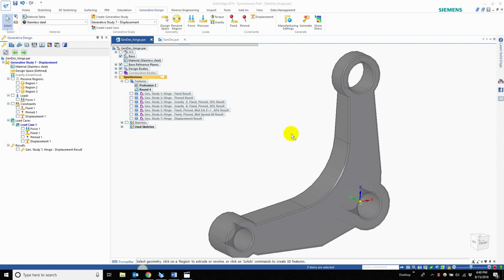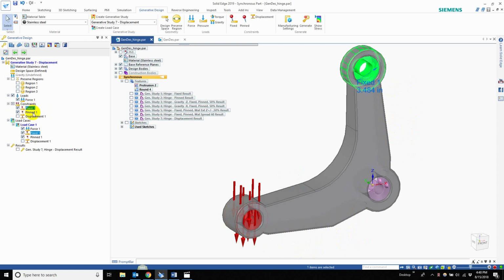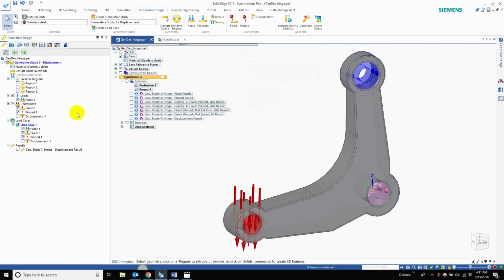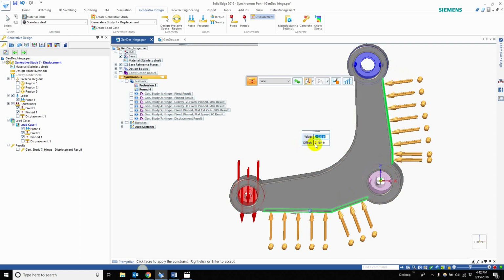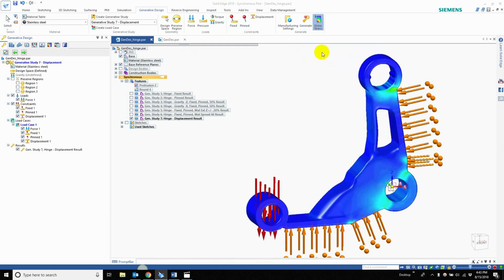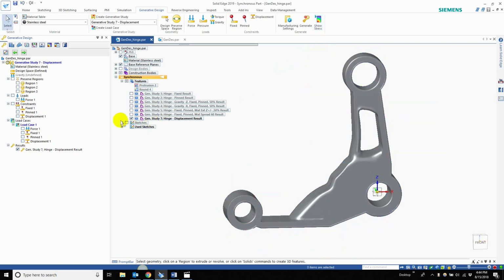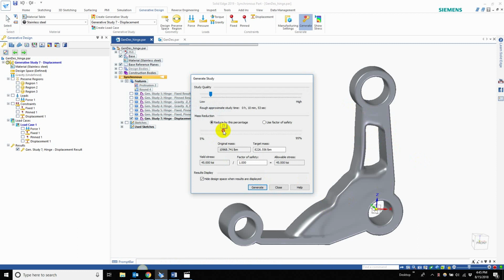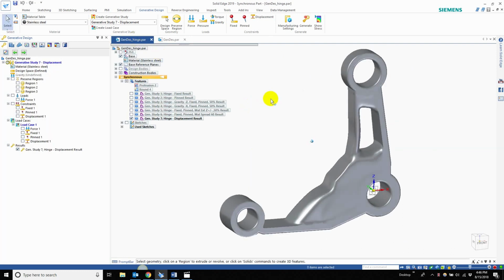Part 5: Displacement Constraint - What's New in Generative Design with Solid Edge 2019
In this video, we continue working on a stainless-steel hinge with the use of the displacement constraint. We will demonstrate how the option to use factor of safety increases integrity of the generated part.
In this 7 part series, learn how Generative Design redefines Solid Edge and how the benefits range from lighter components to minimal downstream manufacturing material waste.